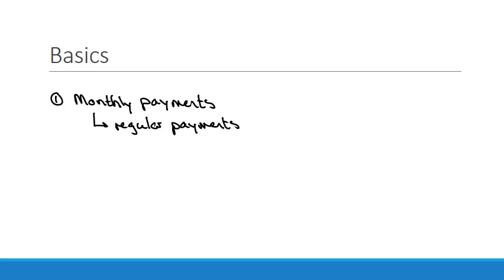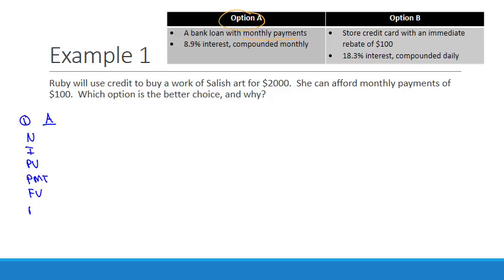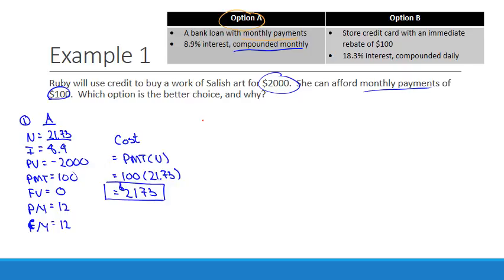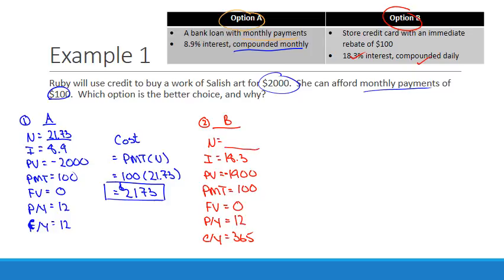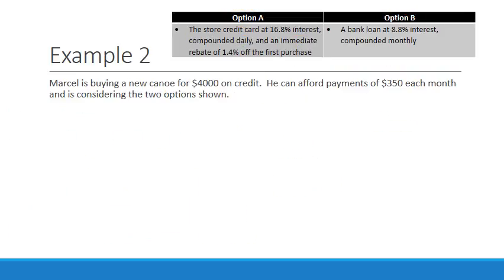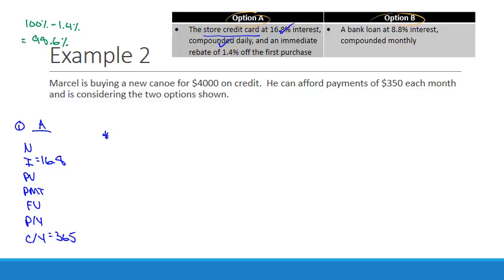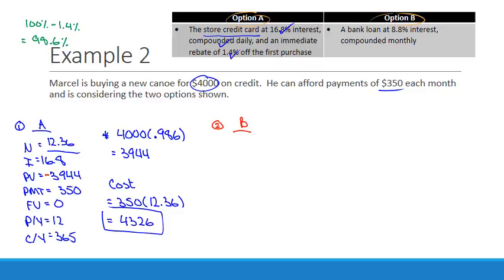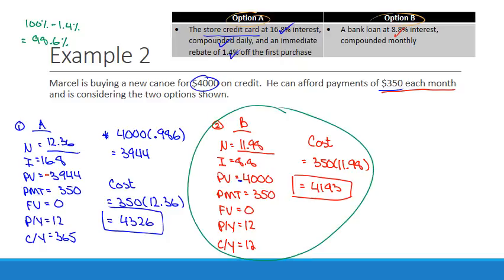Credits Cards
In this video I discuss calculations using credit cards.